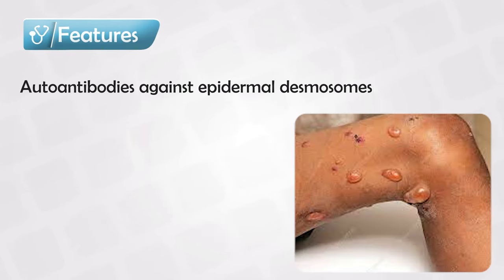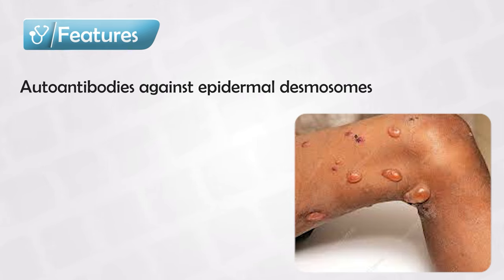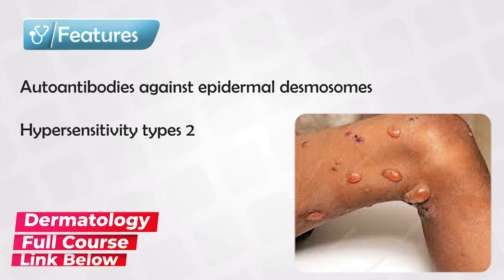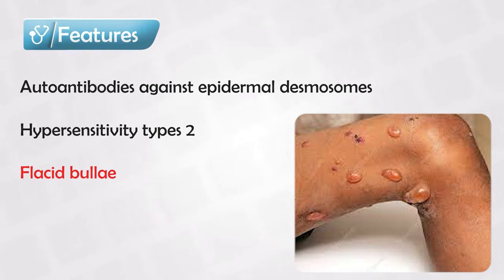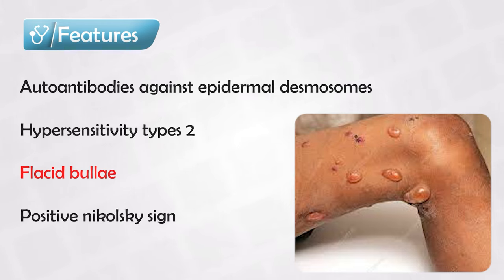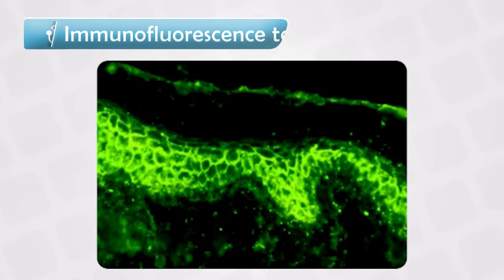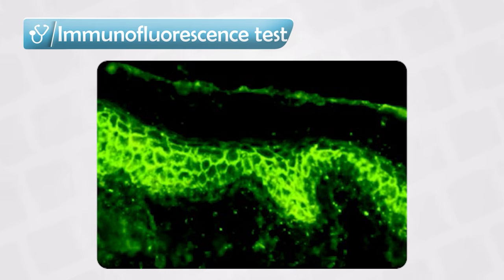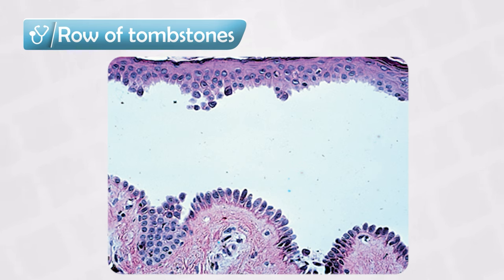Pemphigus Vulgaris Symptoms, Treatment, and Causes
Pemphigus vulgaris is a rare and potentially severe autoimmune disorder that affects the skin and mucous membranes. It belongs to a group of autoimmune blistering diseases characterized by the formation of painful, fluid-filled blisters and erosions on the skin and mucous membranes. Pemphigus vulgaris is the most common subtype of pemphigus.

Here are some key characteristics and information about Pemphigus Vulgaris:

1. Autoimmune Disorder: Pemphigus vulgaris occurs when the body's immune system mistakenly attacks proteins that hold skin cells together. Specifically, it targets proteins known as desmogleins, which are essential for maintaining the integrity of the skin and mucous membranes.

2. Blisters and Erosions: The hallmark symptom of pemphigus vulgaris is the development of fragile blisters and erosions on the skin and mucous membranes. These blisters are often painful and can rupture easily, leaving behind open sores.

3. Mucous Membrane Involvement: Pemphigus vulgaris can affect not only the skin but also mucous membranes lining the mouth, throat, nose, eyes, and genitals. Oral involvement is common and can result in painful mouth sores.

4. Fluctuating Course: The disease typically has a fluctuating course, with periods of remission and exacerbation. In some cases, it may progress slowly, while in others, it can be more aggressive.

5. Diagnosis: Diagnosing pemphigus vulgaris often involves a combination of clinical examination, skin biopsies, and immunofluorescence testing. Immunofluorescence can reveal characteristic patterns of antibody deposits in the skin and mucous membranes.

6. Treatment: The primary goal of treatment is to suppress the abnormal autoimmune response and manage symptoms. Common treatment options include corticosteroids and immunosuppressive drugs. High doses of these medications are often required initially to control the disease, and then the dosage is gradually tapered down.

7. Management: Long-term management may require a combination of medications and regular monitoring by a dermatologist or autoimmune specialist. Adverse effects of immunosuppressive drugs should be carefully monitored and managed.

8. Complications: Pemphigus vulgaris can lead to severe complications if left untreated or poorly managed. These complications may include secondary infections, dehydration, and nutritional deficiencies due to difficulty eating and drinking.

9. Quality of Life: Living with pemphigus vulgaris can be challenging due to the chronic nature of the disease and the potential for painful symptoms. Support from healthcare providers, family, and support groups can be beneficial in managing the condition and improving the quality of life for affected individuals.

It's important to note that pemphigus vulgaris is a serious condition that requires prompt medical attention and ongoing care. Early diagnosis and appropriate treatment can help control the disease and minimize its impact on a person's life. If you suspect you have pemphigus vulgaris or have been diagnosed with it, it's crucial to work closely with healthcare professionals to develop a personalized treatment plan.